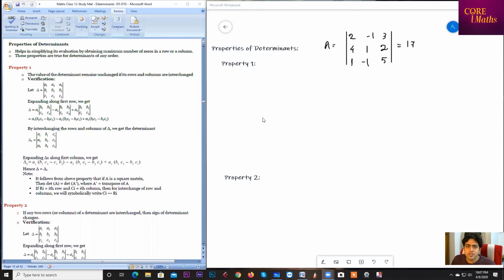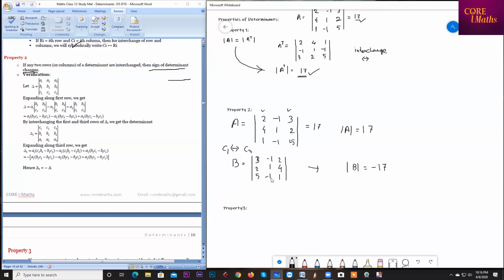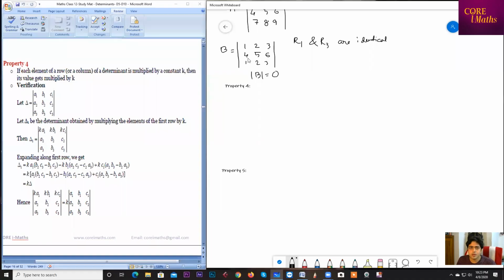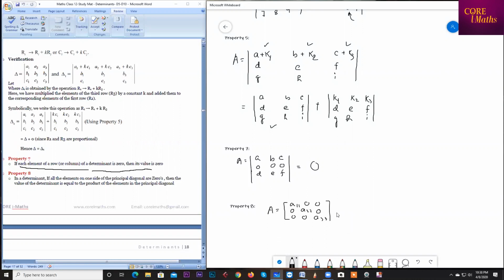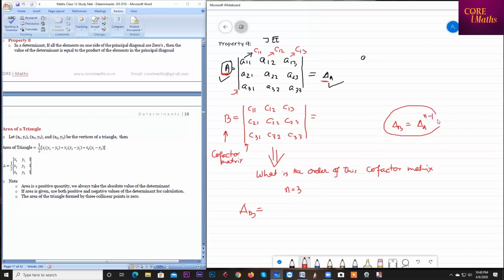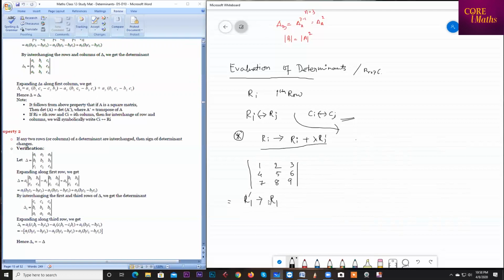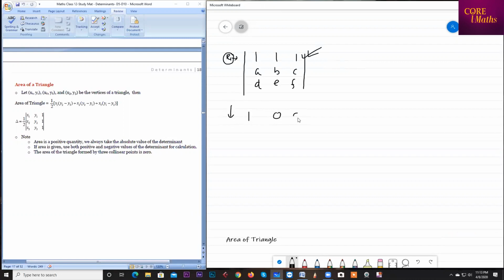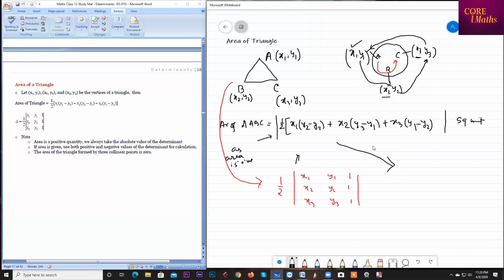Properties of Determinants | Class 12 CBSE/ISC Board | CORE i-Maths Tutorial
CORE i-Maths
A Mathematics Excellence Tutorial Class

Pre Foundation JEE for IX and X

XI - XII ( CBSE and ISC Board) | WBJEE | IIT-JEE